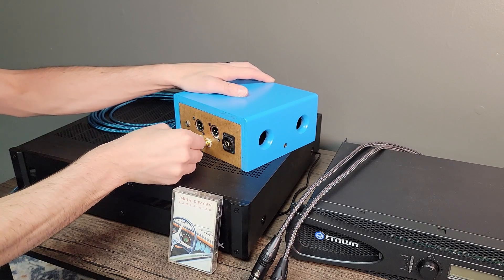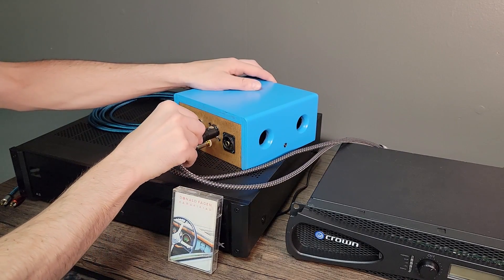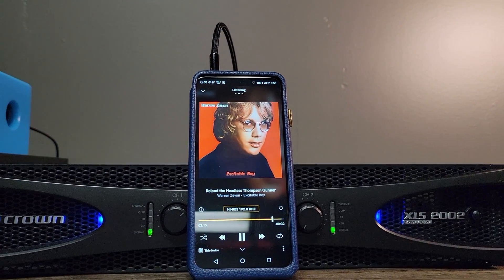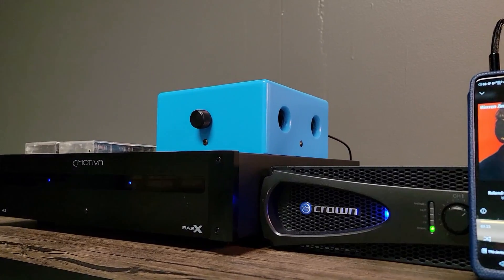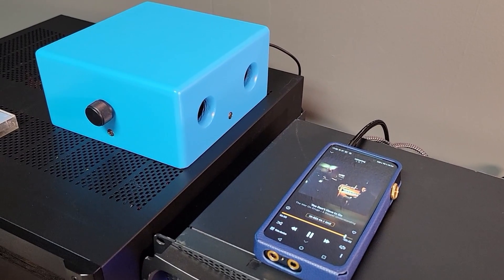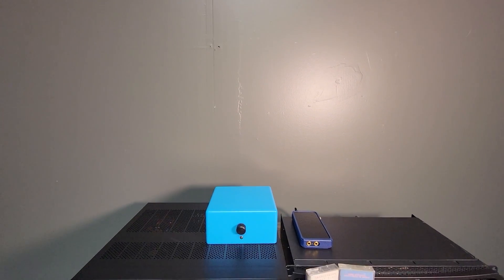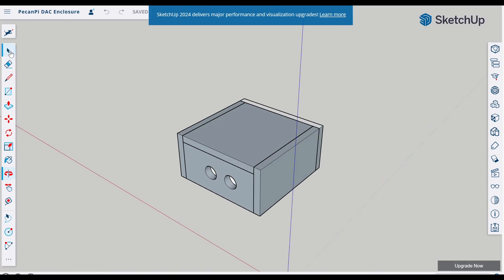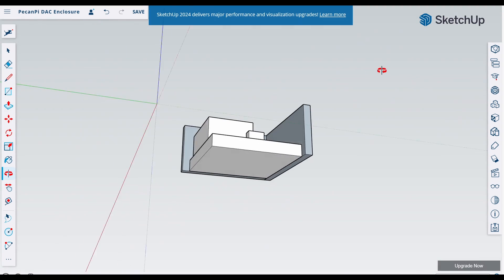High Performance DAC Build - PecanPi Rev 3 By Orchard Audio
In this video I'll build & review the PecanPi Dac Rev 3.0 by Orchard Audio.